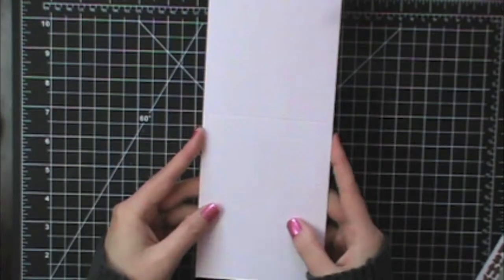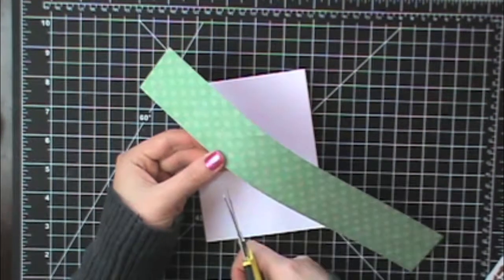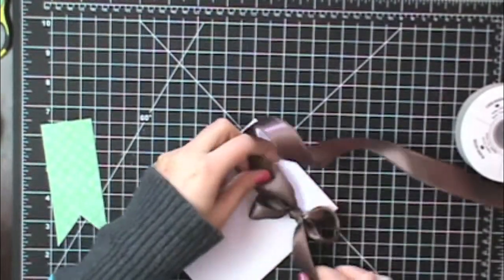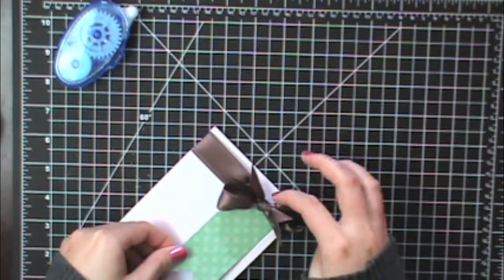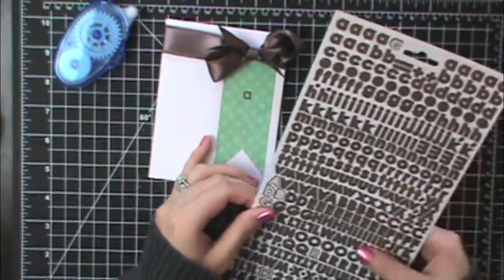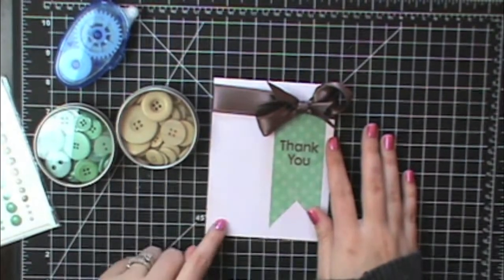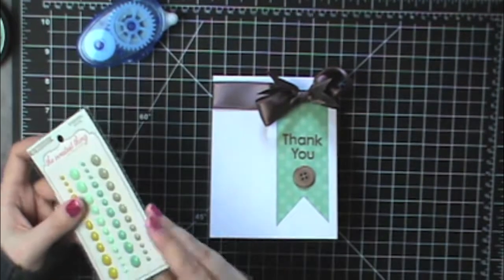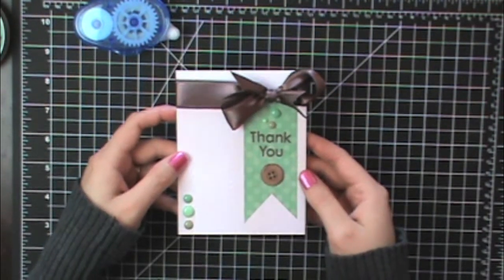SP Episode 249: No Stamping Thank You Card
~*~*~*~*~*~*LINKS*~*~*~*~*~*~